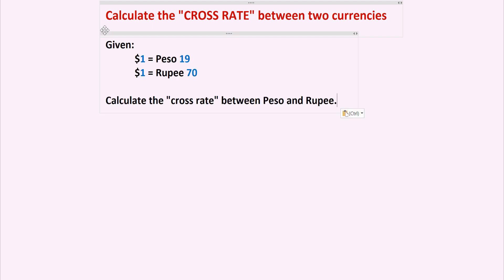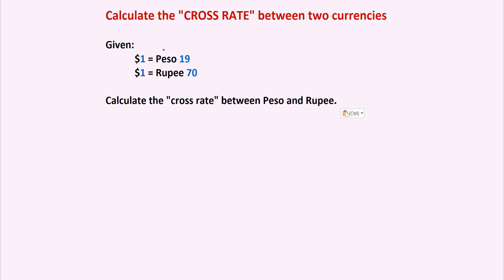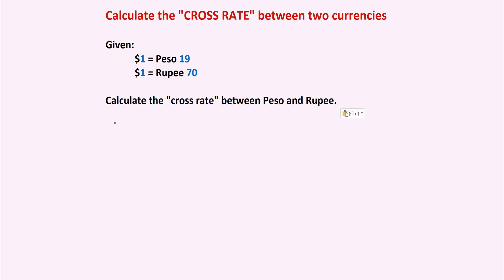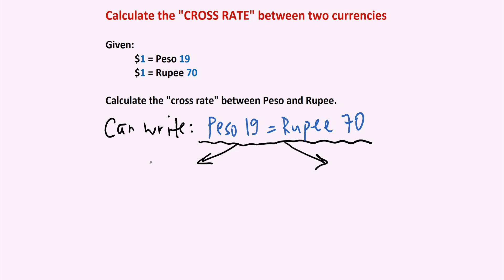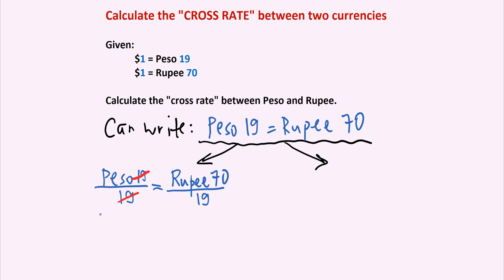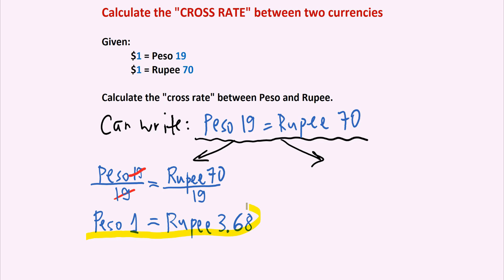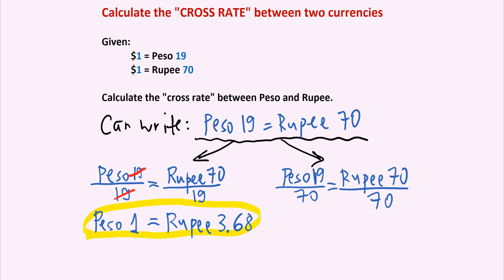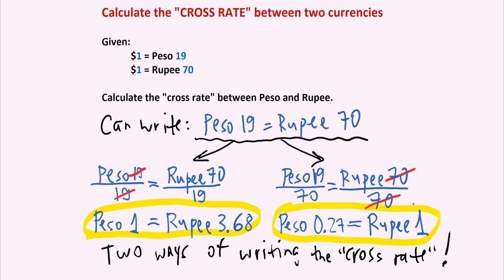Calculate "cross rate": example 1 (easier)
Calculating "cross rate", or the implied exchange rate, between 2 foreign countries' currencies.